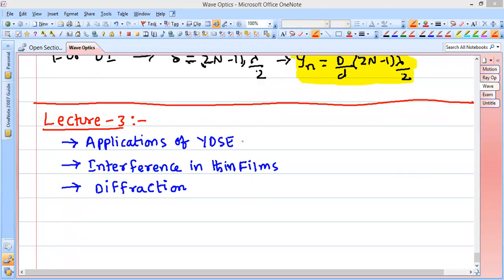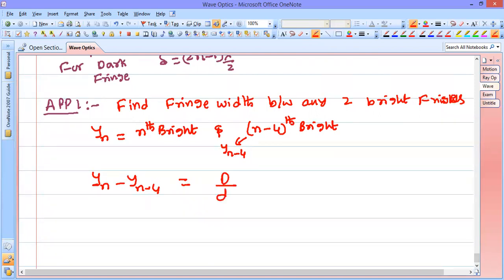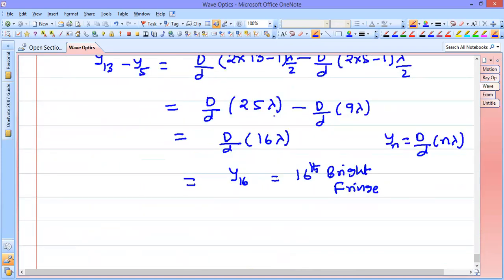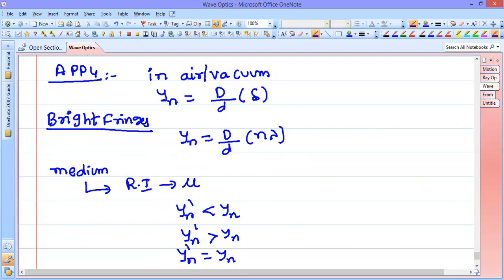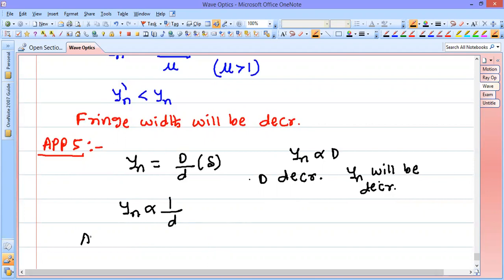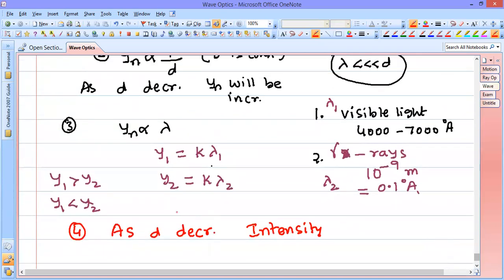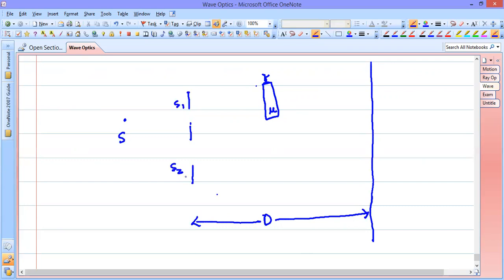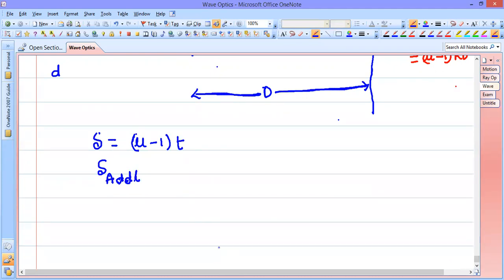WAVE OPTICS LECTURE 3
THIS VEDIO IS ABOUT APPLICATIONS OF YDSE, DIFFRACTION .